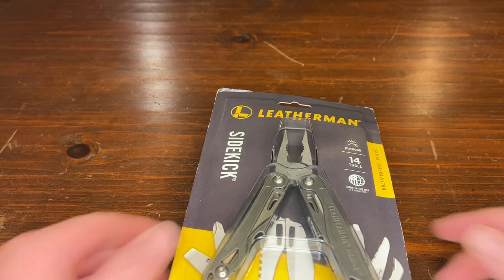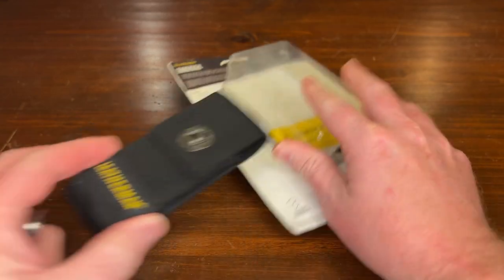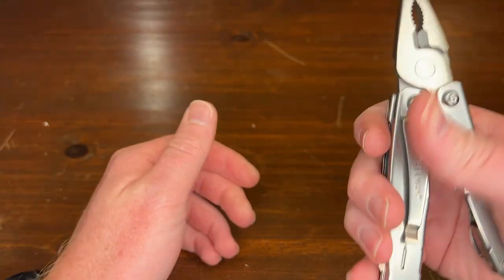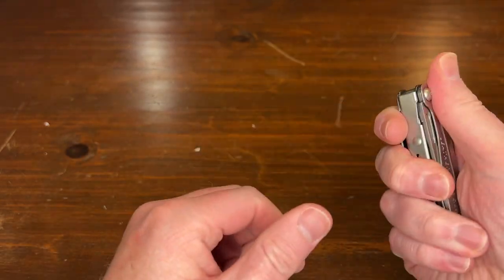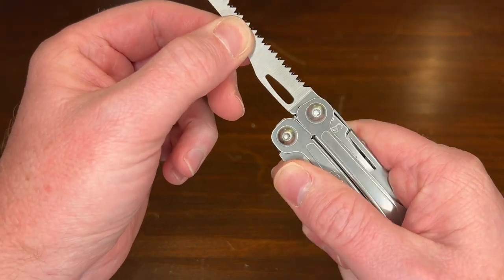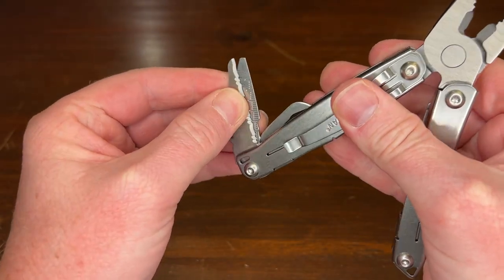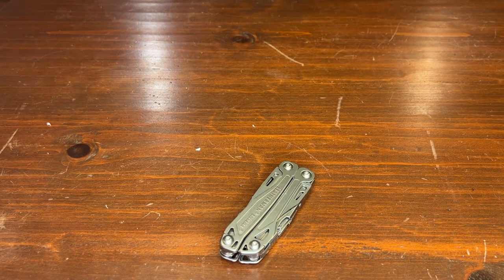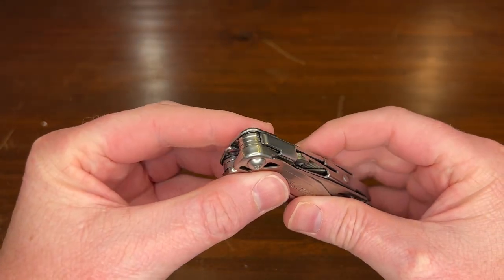Leatherman Sidekick Review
Quick look at the Leatherman Sidekick - this is one off weatherman's budget friendly tools.